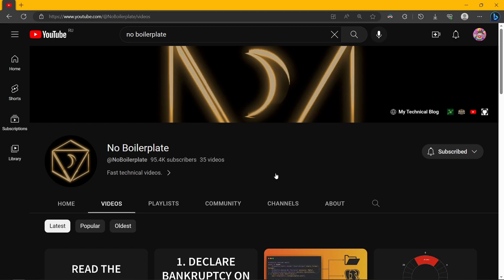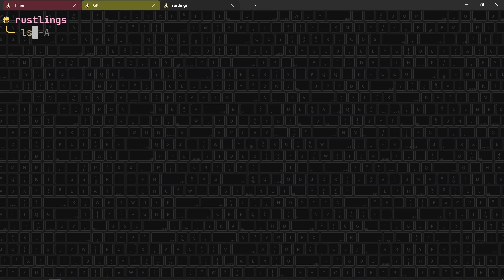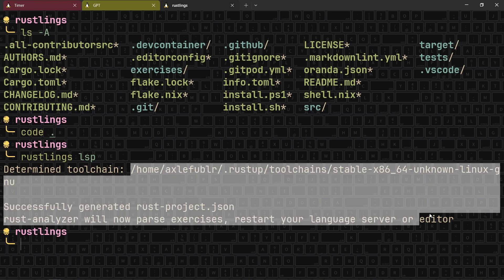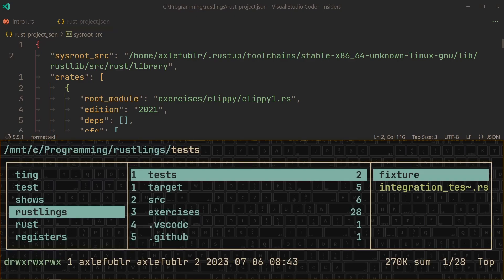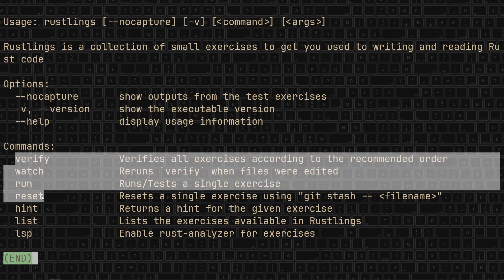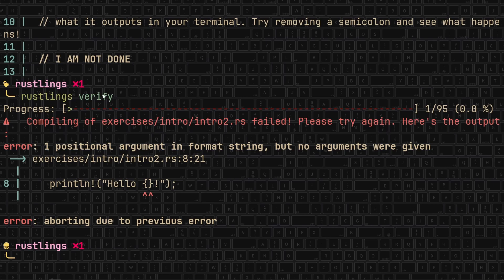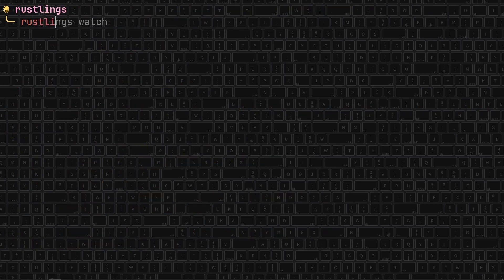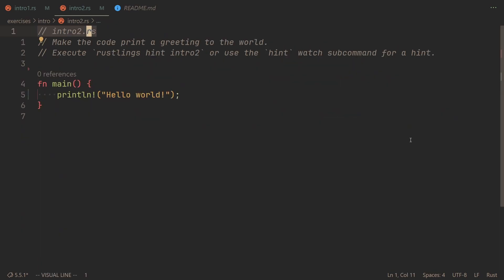Rustlings and How To Rustle Them — Rust